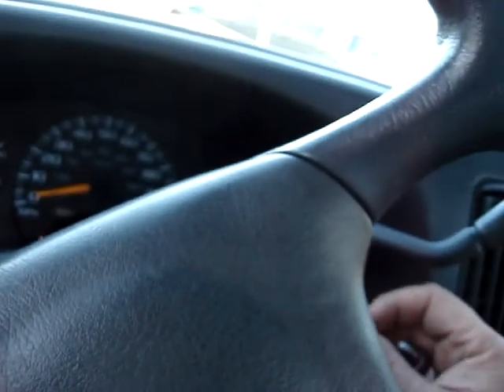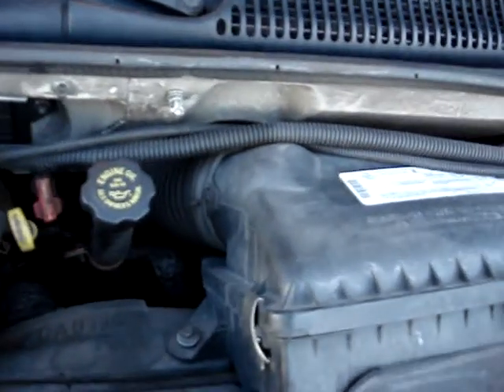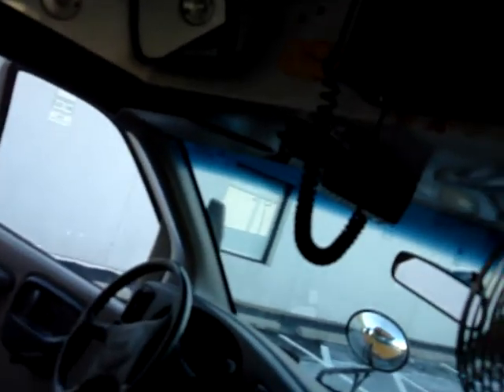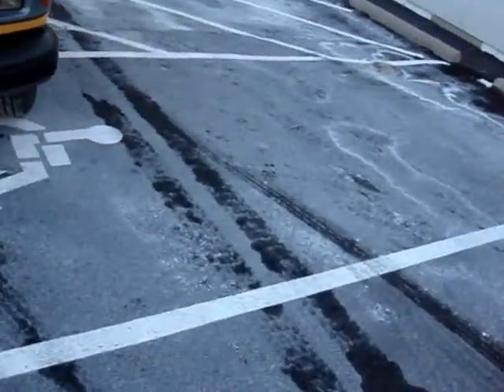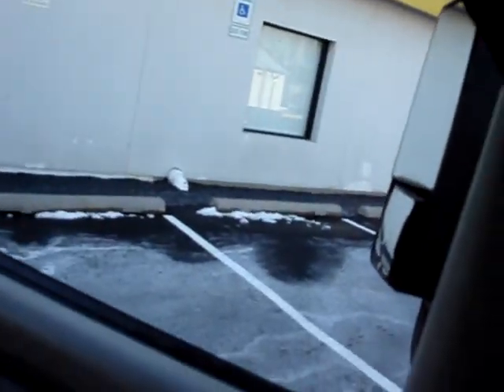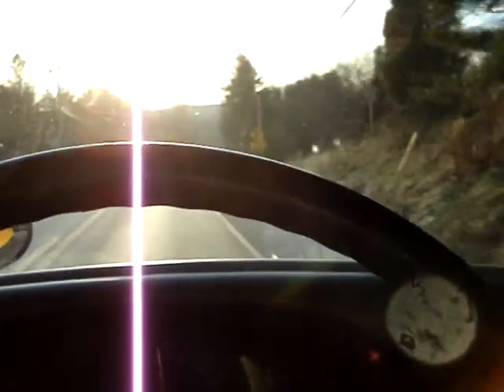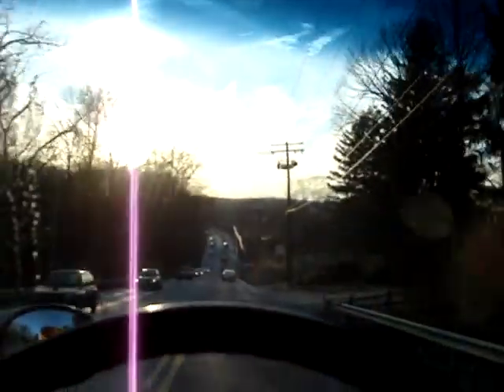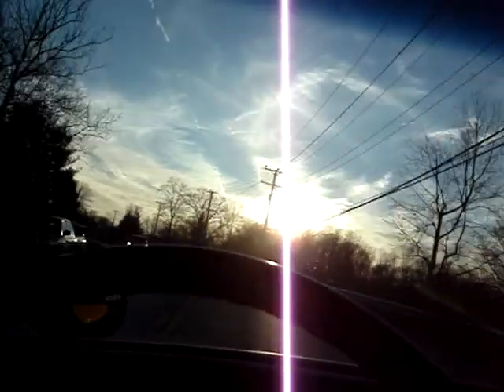yellow bus mini